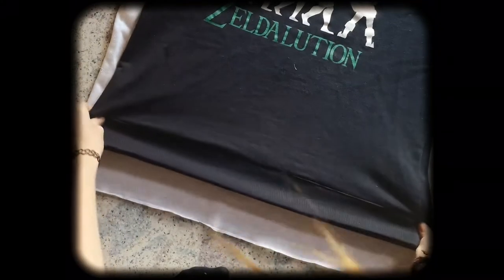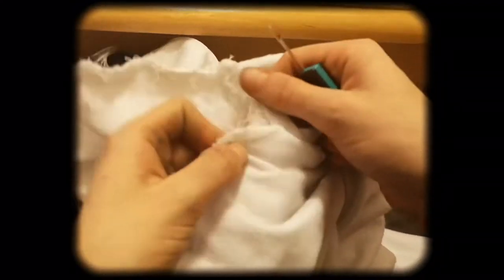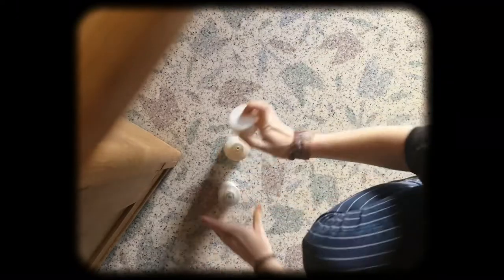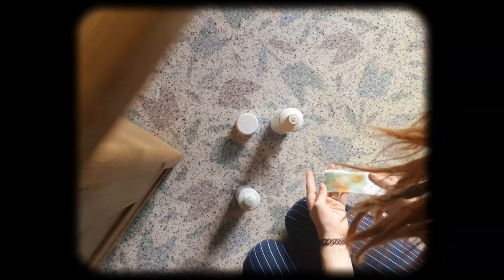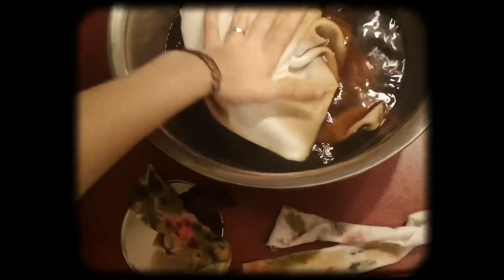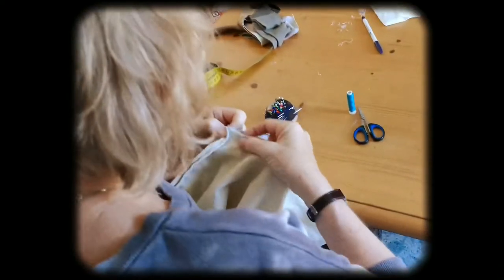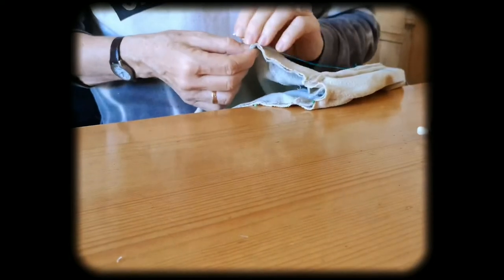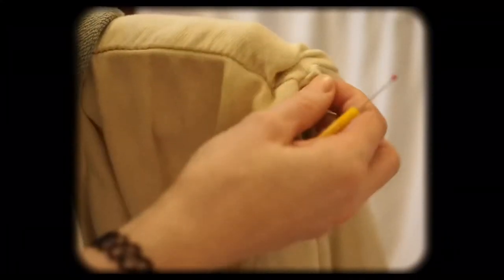easy DIY color-block sweatshirt upcycling | sewing tutorial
I upcycled this once white sweater with 3 (or 4, however u see it) different colors.

I really am proud of how this DIY color blocking/patchwork pullover turned out in the end and it’s very easy, so I think everybody with a sewing machine can definitely recreate it and I’d say it’s perfect for sewing beginners. show me if u make one too, I’m very interested!

way more upcyclings and reworks there
@well.wastedd on instagram

🎵 Track Info:
Genre and Mood: piano Jazz/(Blues)/lo-fi

00:04
BREATHING
by DJ quads
+ ARTIST: Dj Quads
+ SONG NAME: Breathing